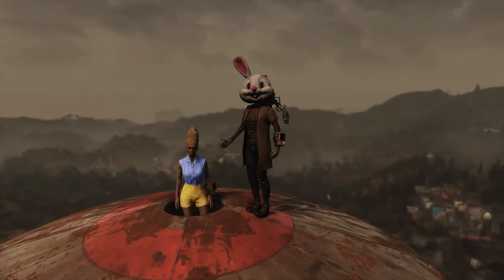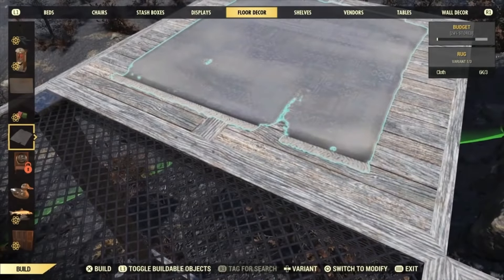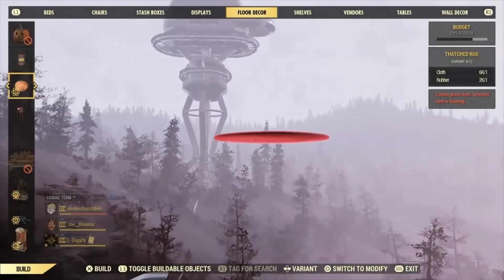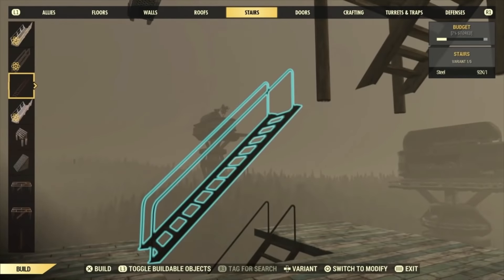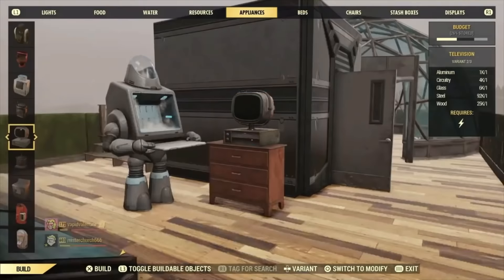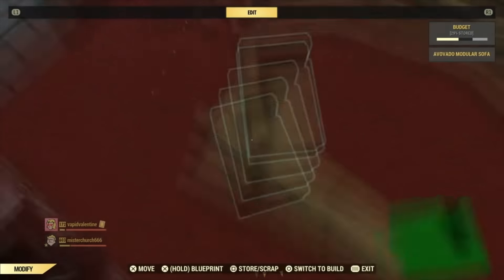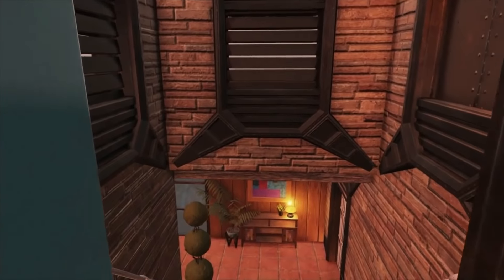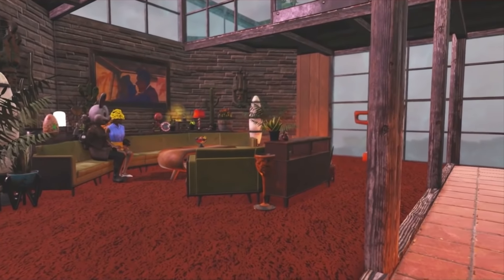Finishing the Unfinished Mansion* Immersive Fallout 76 CAMP Build Tutorial feat. vapidvalentine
*MADE IN ADVENTURE MODE!

I have always wanted to build here, but I needed help capturing the space agey vibes! Thank you V!